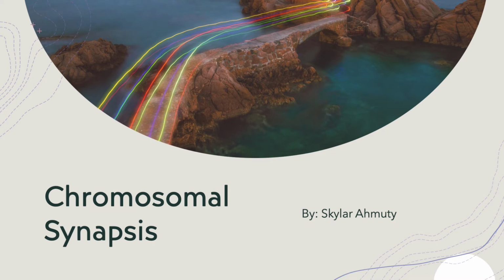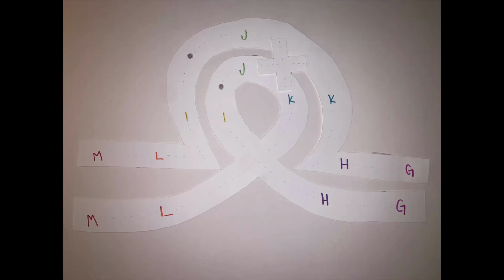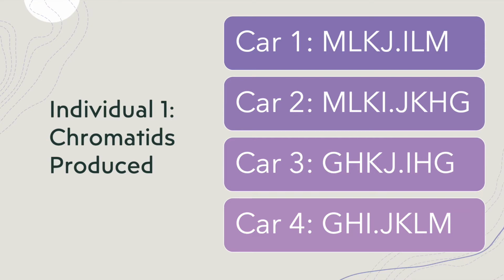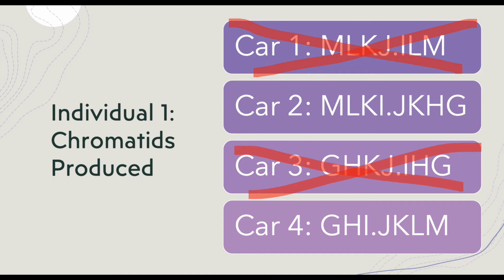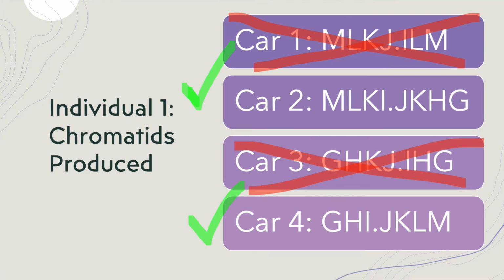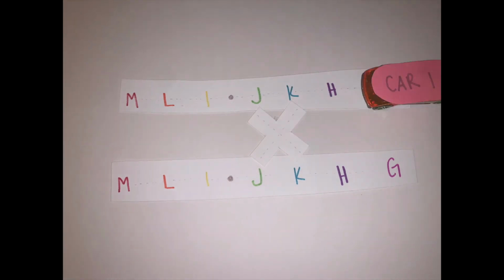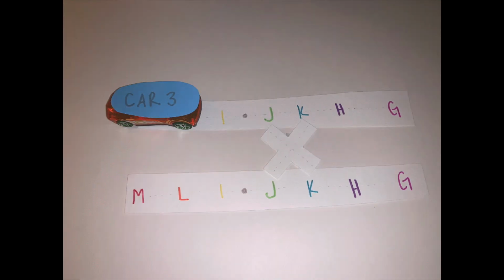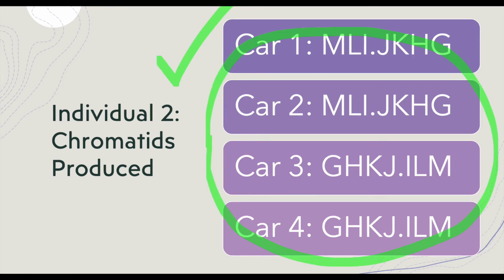Chromosomal Synapsis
References:
Information taken from Moodle Videos and the Textbook (Genetics: A Conceptual Approach, 7th Ed., by Benjamin Pierce, 2020)